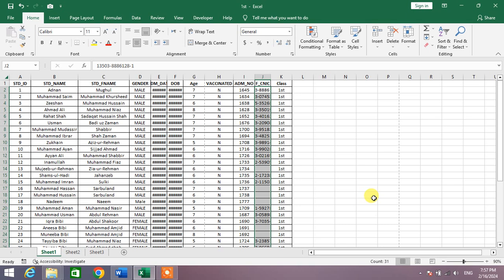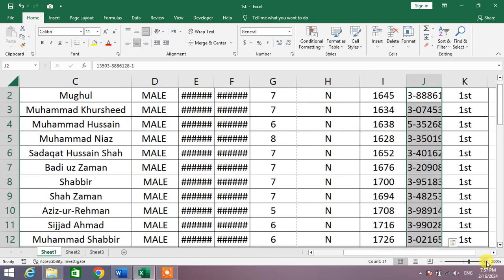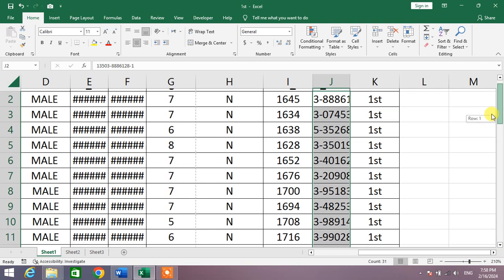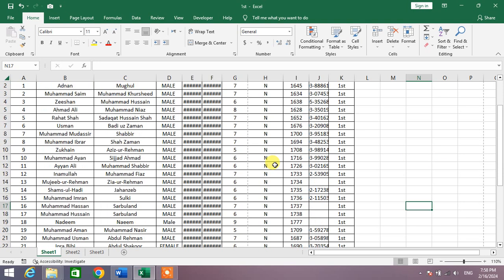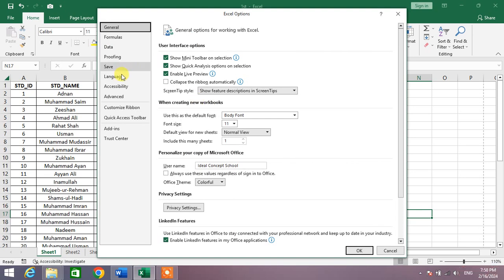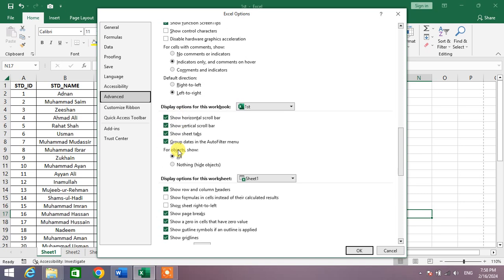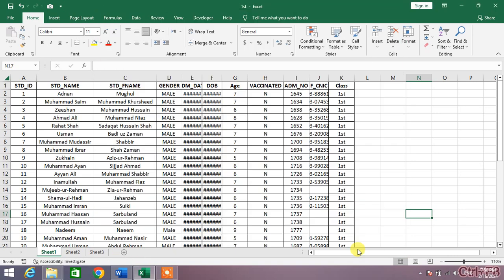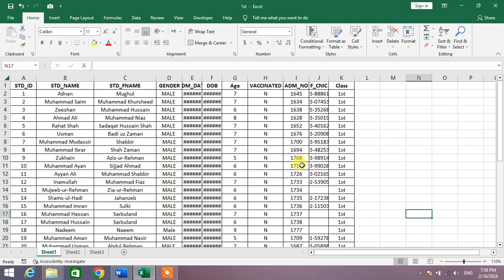How to Remove Dotted Line in MS Excel | How to Hide Print Preview Dotted Line in MS Excel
This video tutorial will show you the way to remove dotted line in excel. After watching this Video tutorial you will be able to remove or hide print preview dotted line in MS Excel.
This video tutorial may work in MS Excel 2007, 2010, 2013, 2016, 2019, 2021 and 365.